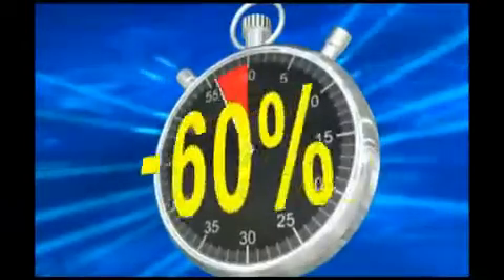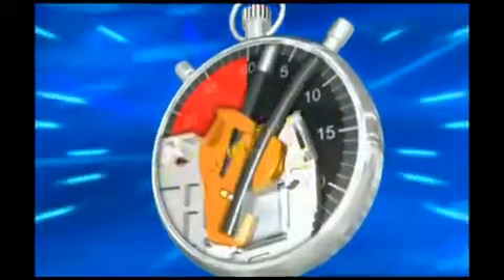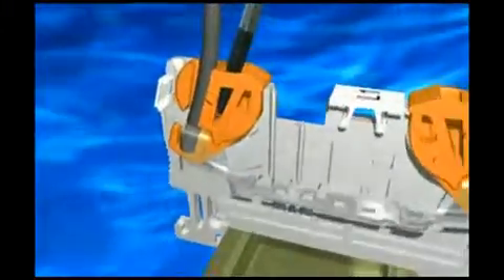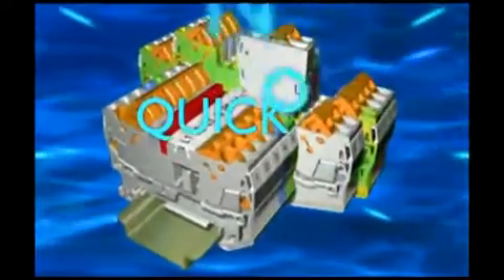QTC Terminal Blocks - Phoenix Contact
The QTC Insulation Displacement terminal clocks are available in a wide range of types and sizes and are compatible with Clipline Complete.